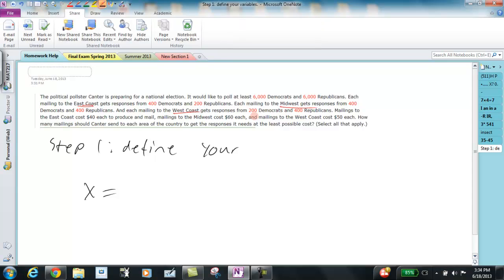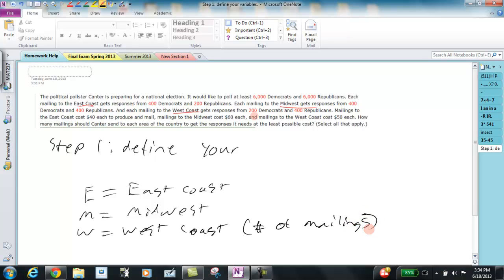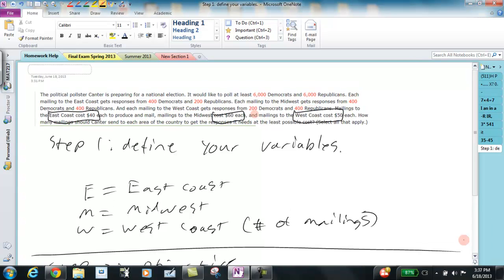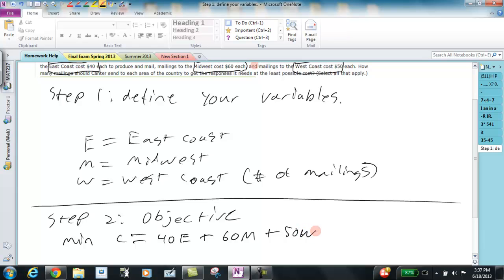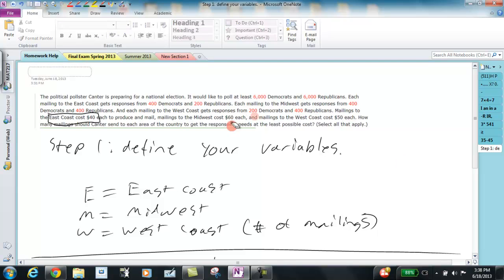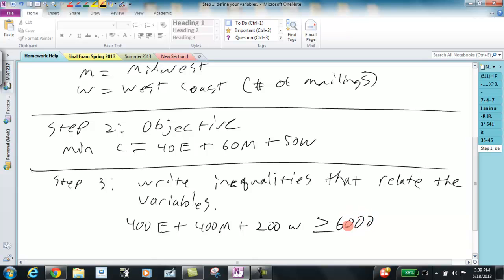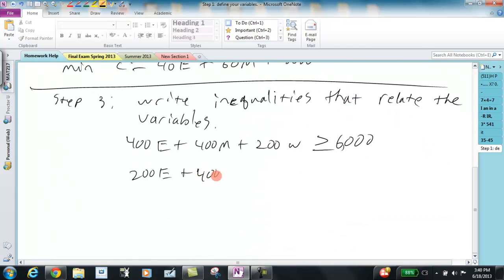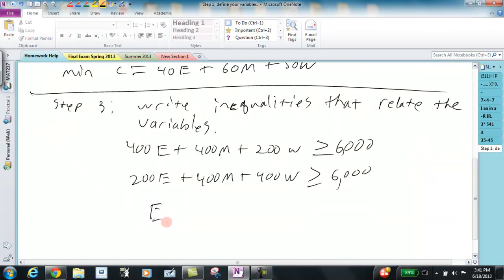MAT217 5.4 Problem #9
Setting up a simplex word problem.  I am sick so there are some sniffles and coughs... sorry about that.